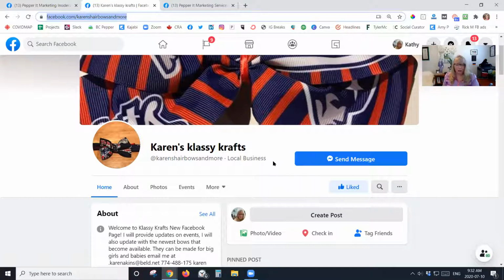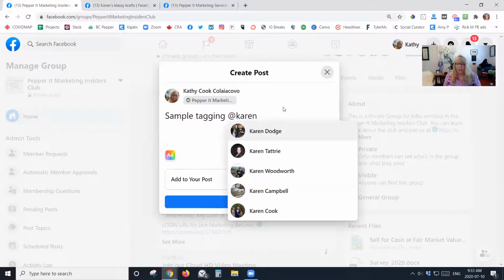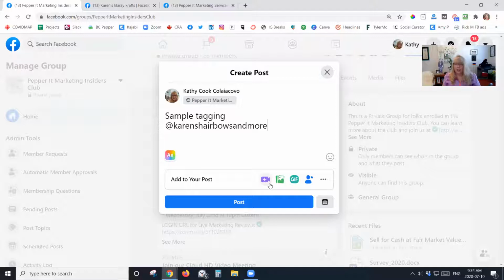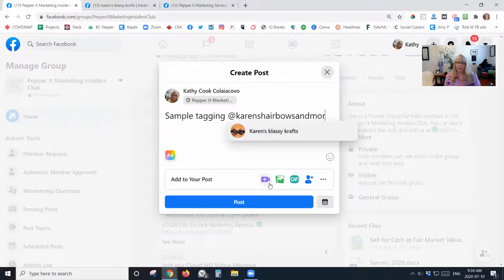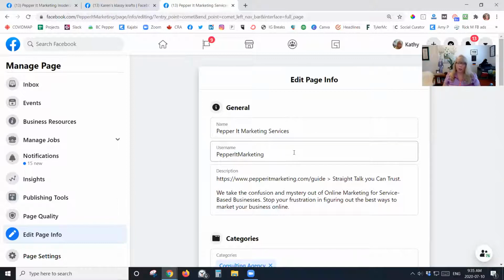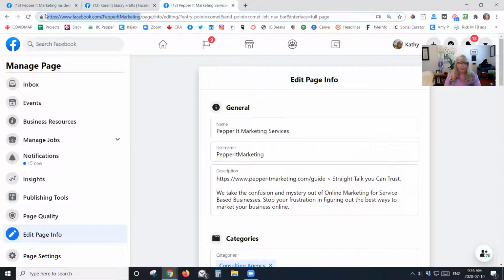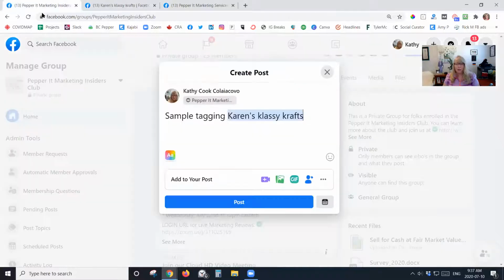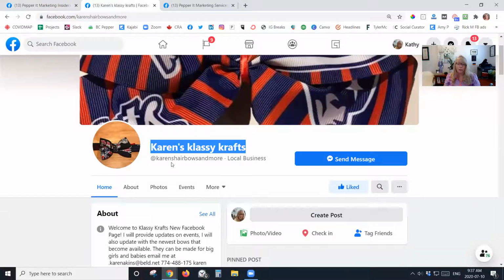This may be why people cannot tag your Facebook page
Have you had people tell you they tried tagging your Facebook page and it is not working?

Karen reached out to me as she had this same question. I tried to help and it took a little exploring to make it work, and how I made it work in the long run was bizarre! It was a fluke that I figured out how to tag her page.

But it made me realize that there was an issue that was causing the problem, and shared how it could be fixed.

Learn more about marketing your business online with my free guide to streamline your marketing content